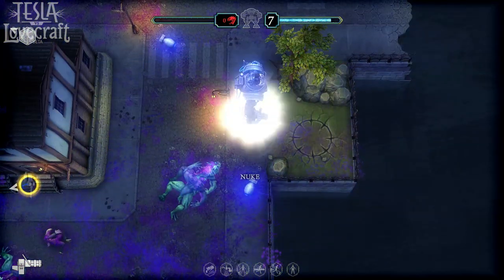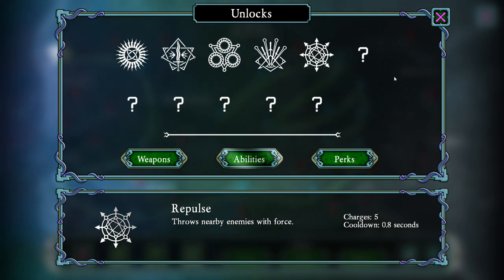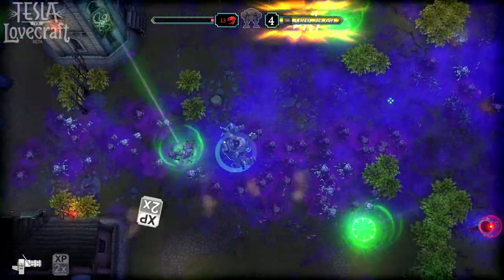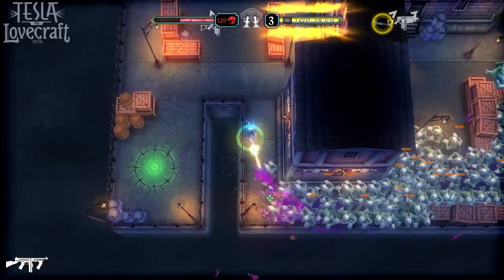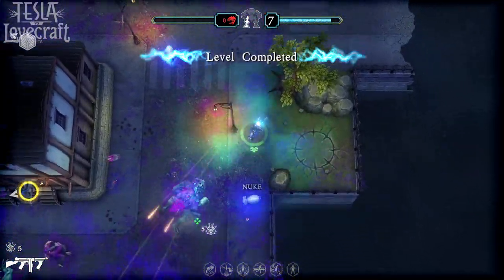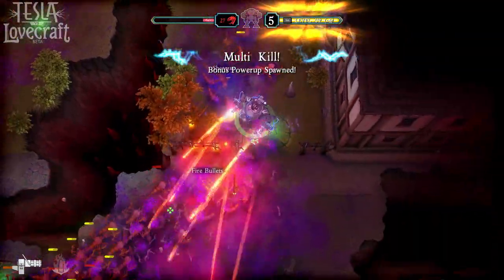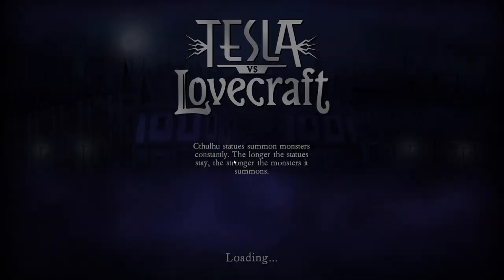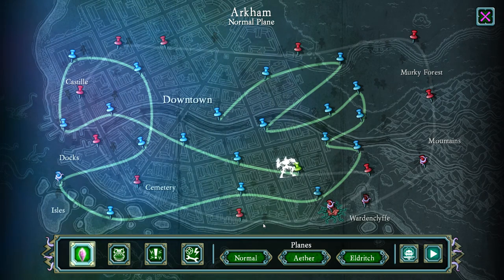Tesla Vs Lovecraft : Top-Down Steampunk Shooter! Hunting Cthulu's Spawn! (Steam PC Gameplay Review)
Do you yearn to beat back hordes of subterranean beasts? Tesla Vs Lovecraft has your back! Take on the role of Tesla and drive Lovecraft's horde of minions back into the depths. Tesla might seem outmatched in numbers, but Lovecraft is in trouble when the electrical genius of Tesla engineers a mech to wage combat from.

Tesla vs Lovecraft is a genius idea, and it is executed extremely well. Enemies and weapons are varied, skill points can be invested into a huge variety of upgrades, and the best part? Your skill points will reset between each level! If a certain build isn't working out in your favor, simply swap your points toward something else next time!

10tons makes fantastic top-down shooters, and although they've broken away from their cyberpunk roots Tesla Vs Lovecraft proves that they have plenty of tricks left up their sleeves. The weapons and enemies fit together like kismet. Meet your enemies with electric death!! Beat back the darkness and keep hold of your sanity!

Sneak peek some of the amazing weapons, enemies, and abilities on 10ton's

Fight the eldritch horrors with the finest that the science has to offer. Mount your environmentally friendly and aberration hostile Tesla Mech and show them nightmares that the science is not afraid!
Gun down monsters with twin-mounted miniguns. Run down monsters with booster powered dash maneuver.

With eldritch knowledge, Lovecraft is able to summon a wide range of horrors, such as Spawns of Dagon, Deep Ones, Polyps and Shoggoths to pester you. But even he is unable to control all the horrors...

Use a wide variety of inventions to reap the world of occultism. X-Ray Blade, Quantum Teleportation, Static Discharge, Tesla Coil, Death Ray Gun and much more.

Tesla vs Lovecraft is an intense top-down twin stick arena shooter from the creators of Crimsonland and Neon Chrome. Play as the enigmatic inventor Nikola Tesla harnessing the static energy to power up Tesla-Mech and give the lovecraftian nightmares a lesson in horror!

You are Nikola Tesla, world-famous inventor and genius extraordinaire. At the eve of your greatest invention, your laboratory is burned down by the horror author H.P. Lovecraft, who claims that your actions have put the world in peril. With the help of his occult book, and a vast army of monsters, he has stolen your most precious inventions!

Tesla-Mech, an immensely powerful machine of war at your disposal. Mow down your opponents with twin-mounted Tesla-Miniguns, and trample over monsters like they were ants.

Quantum Teleportation, packed neatly into one handy portable backpack. (Includes a warning label about Theseus-paradox, whatever that is)

If nightmares had nightmares, this is what they’d look like. Monsters so horrible they’ll make you eat up your own sanity!

Tesla vs Lovecraft
Show'em nightmares that science is not afraid!

Tesla vs Lovecraft is an intense top-down arena shooter by 10tons - the creators of Crimsonland and Neon Chrome!

Witness intense action, horrible cosmic terrors and the magnificence of science.

Hop onto your Tesla-Mech, and chase down the eldritch beasts with hard science. Introduce the wonders of ionizing radiation and high voltage discharges to the cosmic invaders, and show them that science is not afraid. Progress can't be stopped!

The Deep Ones are humanoid beings with fish, human, and amphibian-like traits. In The Shadow Over Innsmouth they are described as having grey-ish green, glossy and slippery skin with white stomachs. They have scaled, ridged backs, as well as webbed hands and gilled necks. Notably, they have a head similar to that of a fish, with eyes incapable of blinking.

Cthulhu is mentioned in other sources, sometimes described in ways that appear to contradict information given the most well-known accounts. A quotation from the Necronomicon says of the Old Ones, "Great Cthulhu is Their cousin, yet can it spy Them only dimly." But different Lovecraft stories and characters use the term "Old Ones" in widely different ways.

Cthulu is also known as